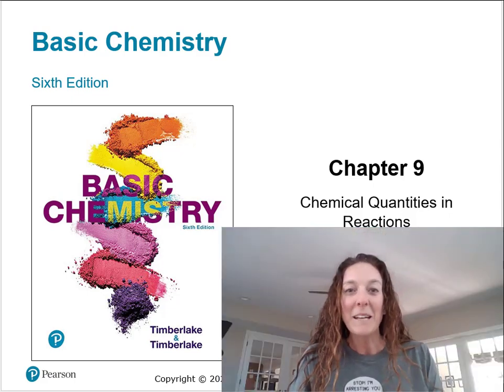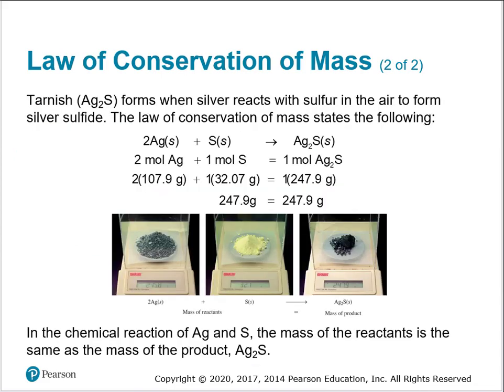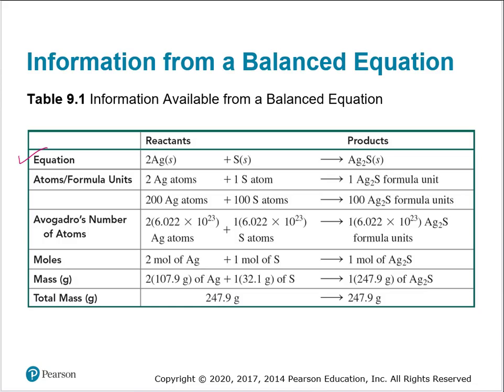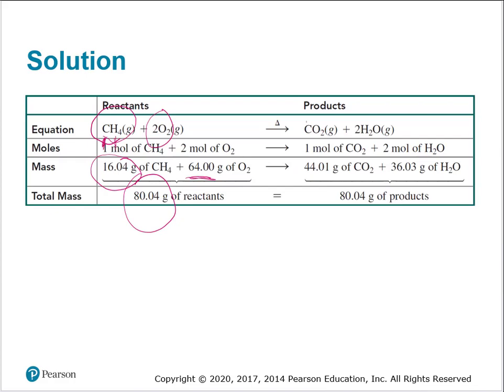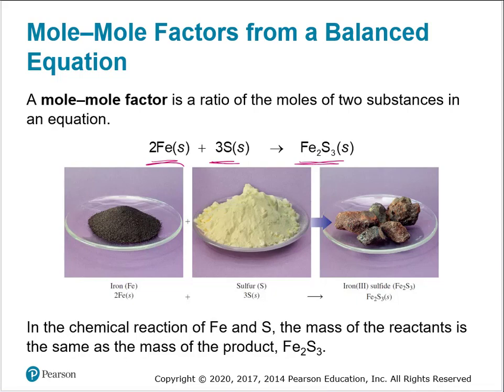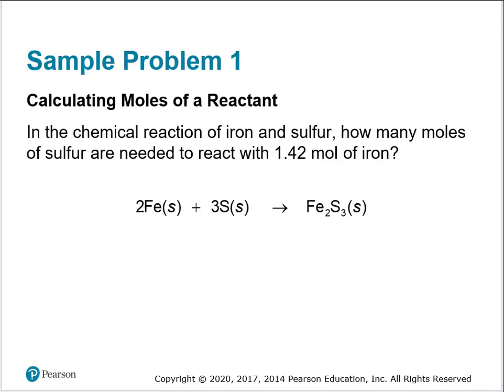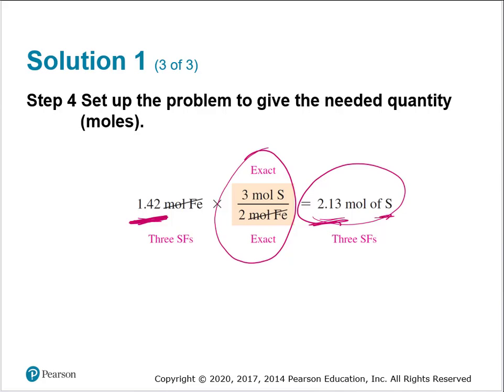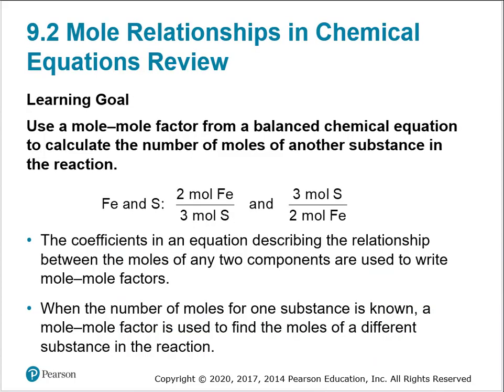CHM 100 Chapter 9 sections 1 and 2: Fundamentals of Chemistry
1. Calculate the total mass of reactants and the total mass of products in a balanced chemical equation.
2. Use a mole–mole factor from a balanced chemical equation to calculate the number of moles of another substance in the reaction.